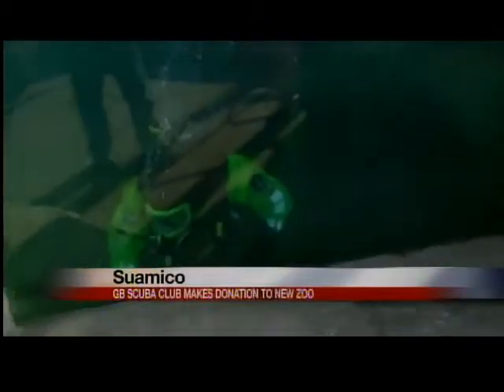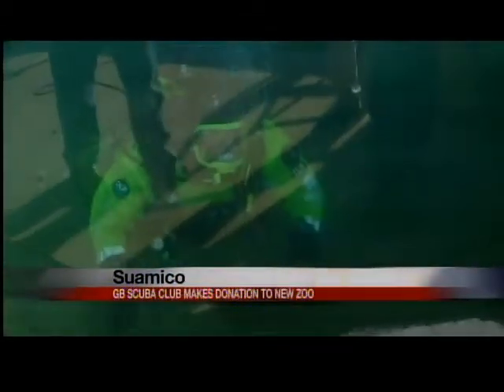GDW5METAL DETECTORS AT THE NEW ZOO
The Green Bay Scuba Club not only donated a new metal detector to the NEW Zoo, but they put their scuba gear on and went to work pulling coins out of the exhibits.